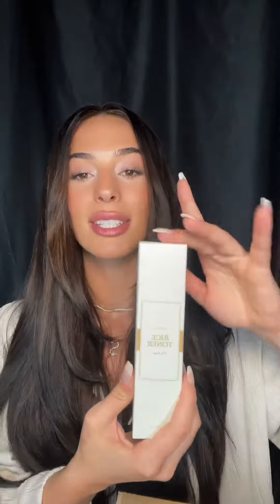SKINCARE HAUL as an Esthetician!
Amazon skincare haul! I love finding affordable/efficient skincare🤍